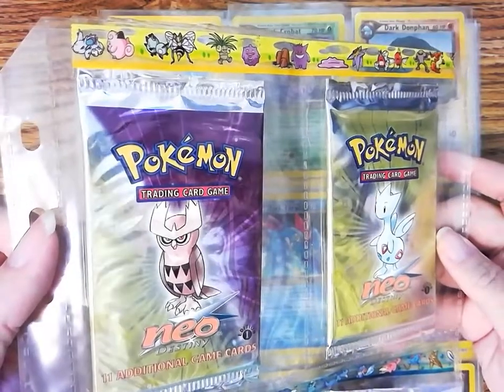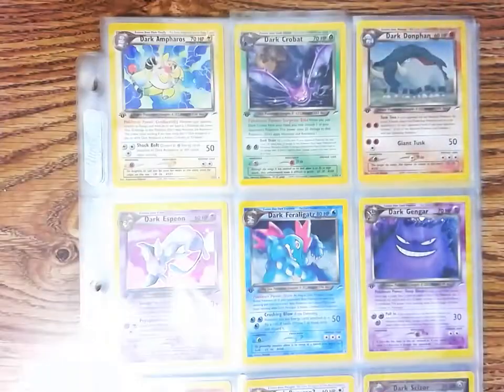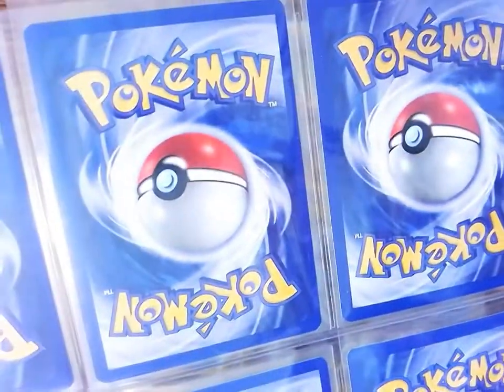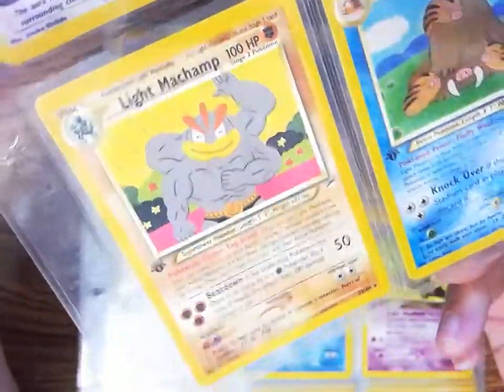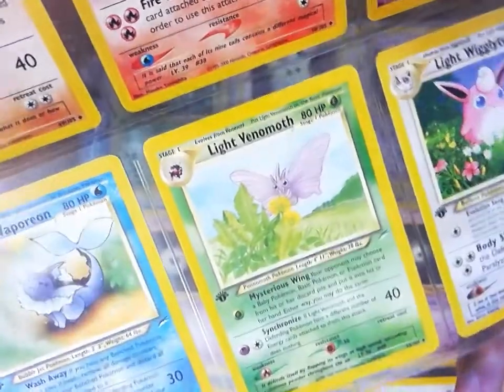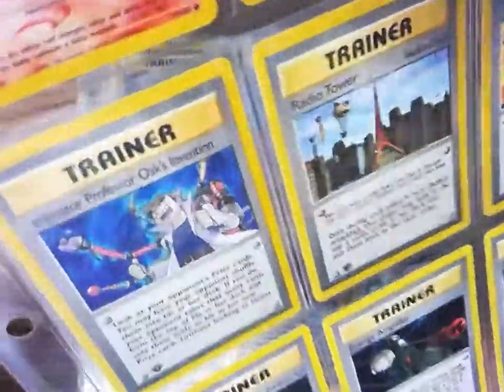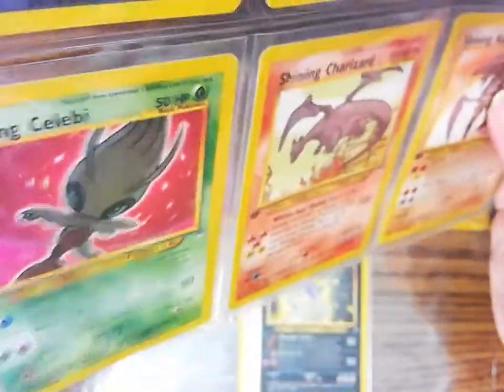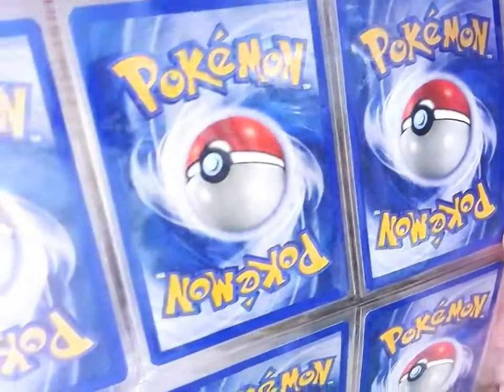Neo Destiny Set of Pokemon Cards, a 1st Edition Tour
Sharing my Neo Destiny set of cards. This is the set with those beautiful Shining chase cards at the end, including Shining Charizard, and it was the last of the sets issued in both first edition and unlimited versions.